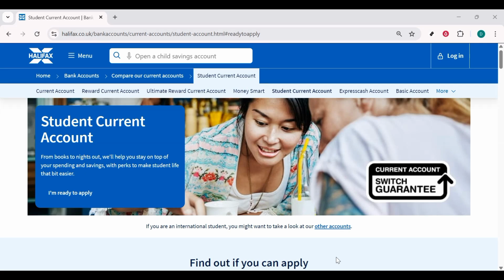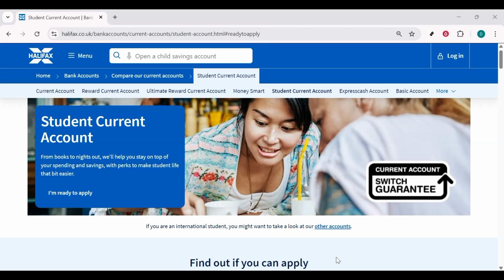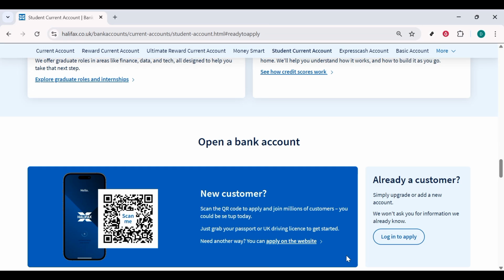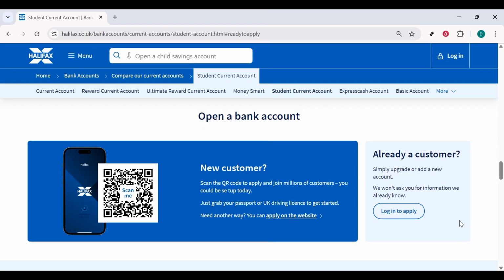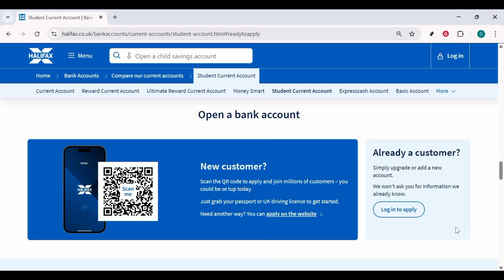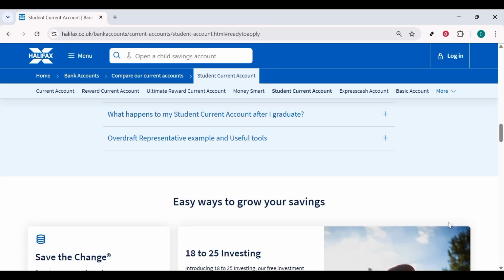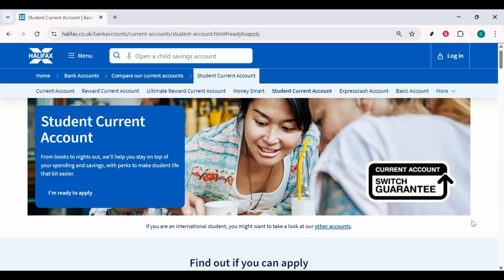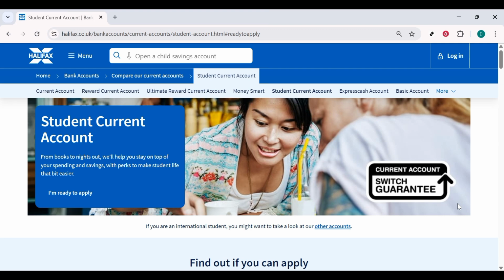HOW TO OPEN HALIFAX ACCOUNT ONLINE FOR STUDENTS 2026 (SIMPLE GUIDE)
Are you a student looking to manage your finances more effectively? In this video, we cover the step-by-step process of how to open a Halifax account online tailored specifically for students. By following our clear instructions, you’ll have your account set up in no time and feel confident in handling your banking needs.

Viewers will learn about the requirements for opening a Halifax account, how to navigate the online application, and important tips to ensure a smooth process. Watch till the end to equip yourself with all the essential knowledge to get started without any hassle.